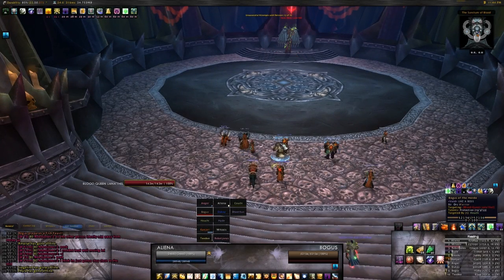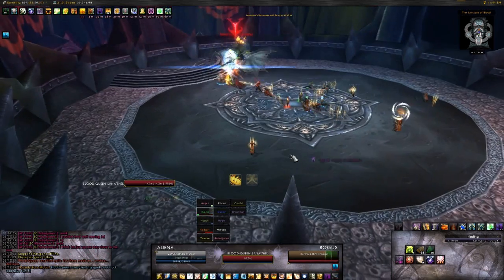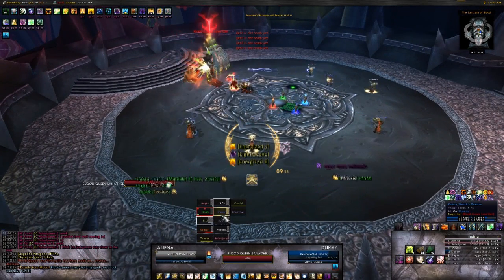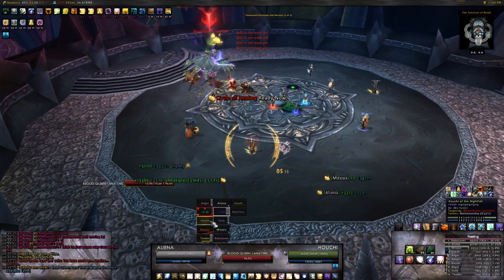TankSpot's Guide to Icecrown Blood Queen Lana'thel (10-man)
This covers our strategy to defeat the 10-man normal version of the Blood Queen Lana'thel encounter.  Enjoy!